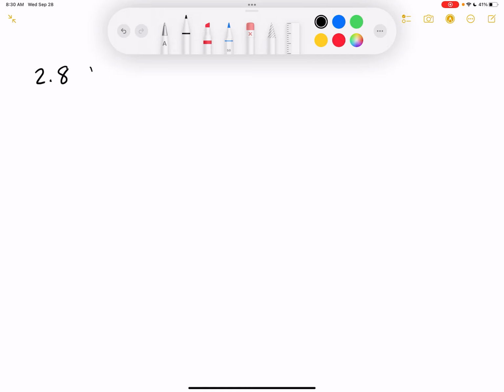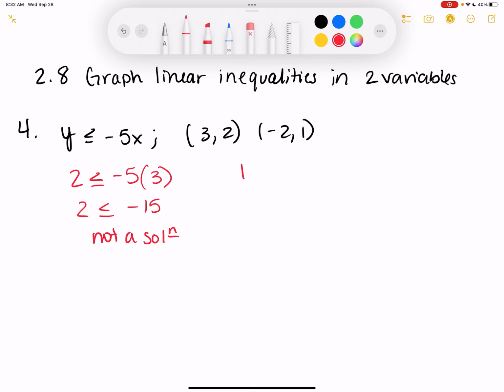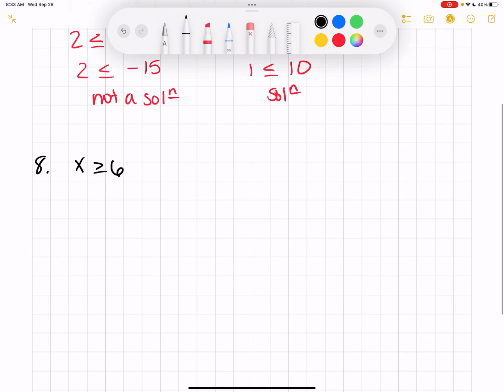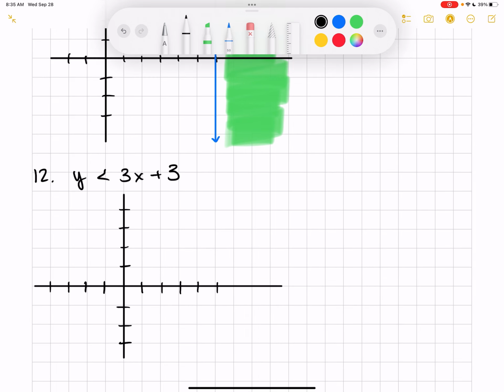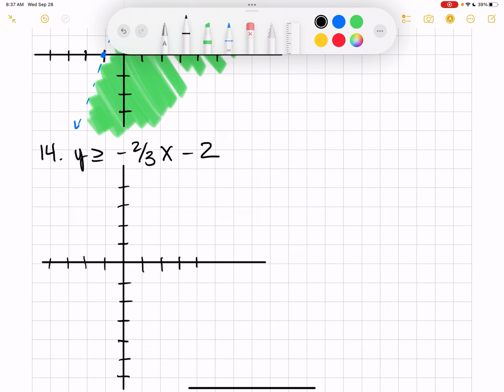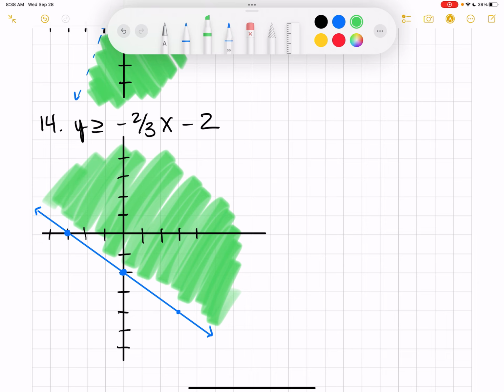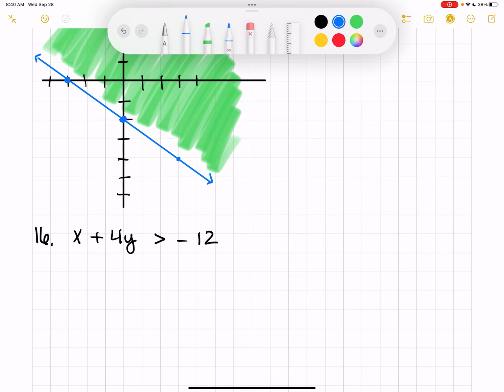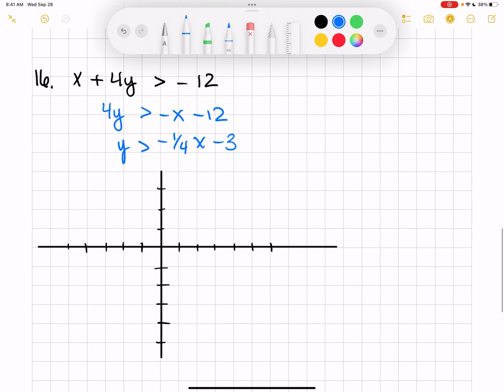Algebra 2 2.8 Graph Linear Inequalities in 2 Variables examples